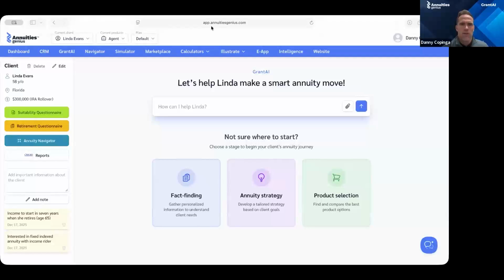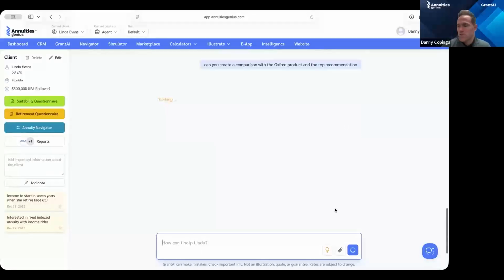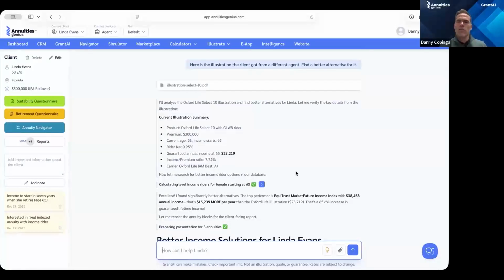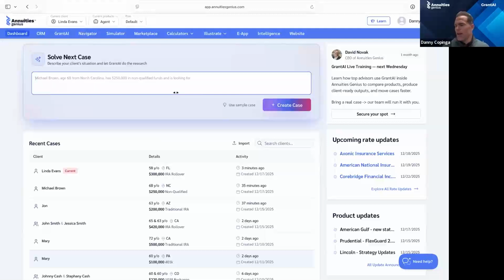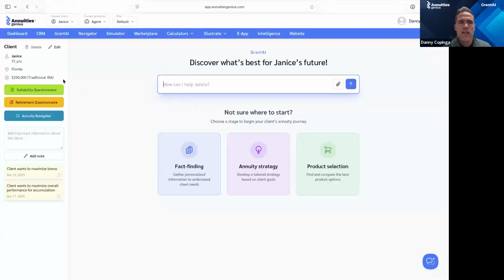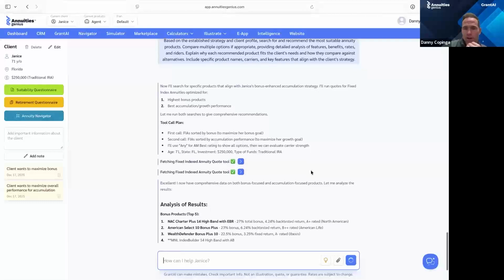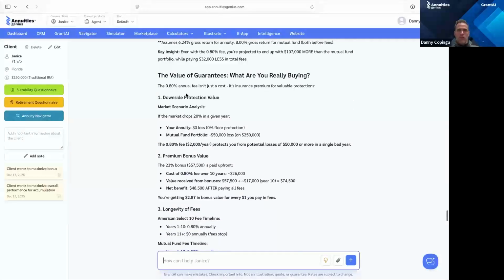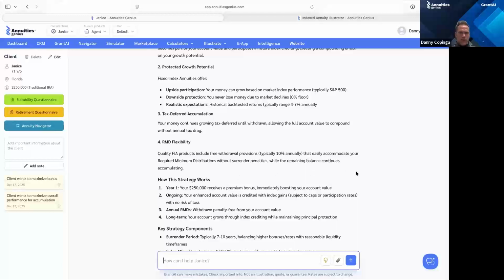12 /17/25 How to Close More Annuity Sales with Grant AI: Side-by-Side Comparison Masterclass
Stop losing leads to the competition. In this Annuities Genius Masterclass, Danny Kopinga demonstrates how to use the new Grant AI feature to analyze competitor illustrations and find better income options for your clients in minutes.

In this video, you’ll learn how to:
🔥 Upload and Analyze: See a live demo of uploading a PDF illustration to instantly generate a side-by-side comparison.
🔥 Increase Client Value: Watch how we found a client $38,000 in guaranteed income compared to a competitor's $23,000 quote.
🔥 Handle Objections: Use AI-generated data to address common concerns like high fees or market downturns.
🔥 Simplify the Process: Automate index diversification using "Smart Allocate" for better performance.
🔥 Create Professional Reports: Generate branded, customer-facing PDF reports that make the closing decision a "no-brainer".

Turn an hour-long manual comparison into a 10-minute automated win.

Ready to give your business the competitive edge? 👉 Explore Grant AI and start closing more sales today